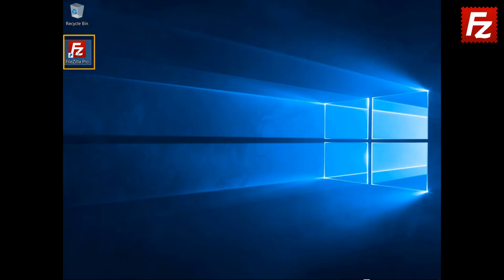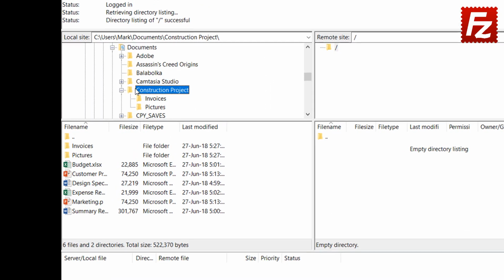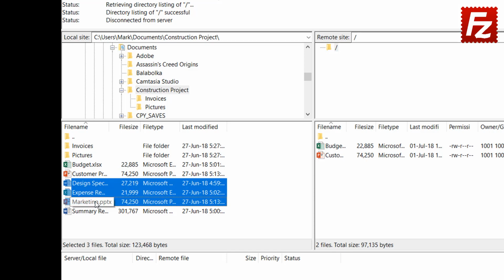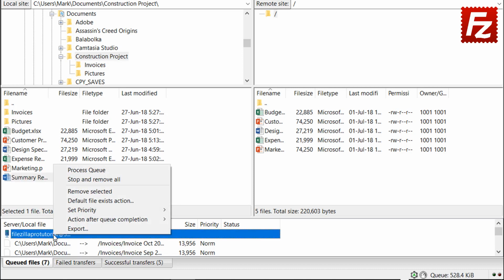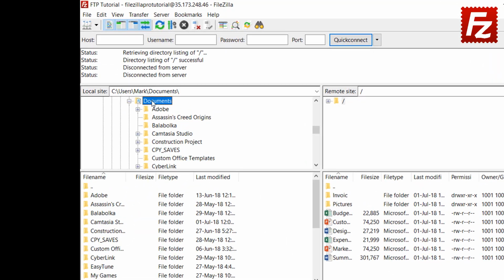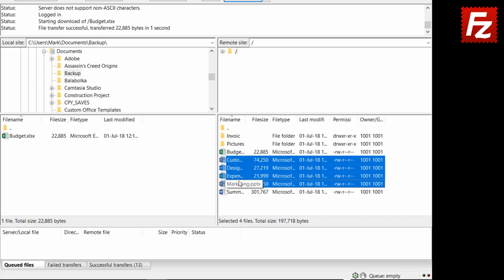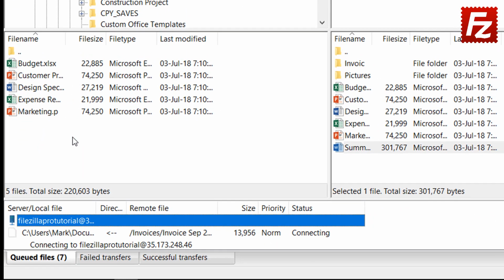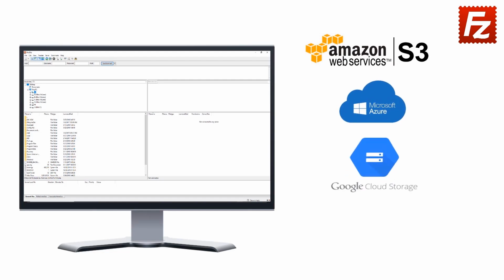How to Transfer Files with FTP and FTPS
This video will show you how to transfer files using FTP with FileZilla and FileZilla Pro.